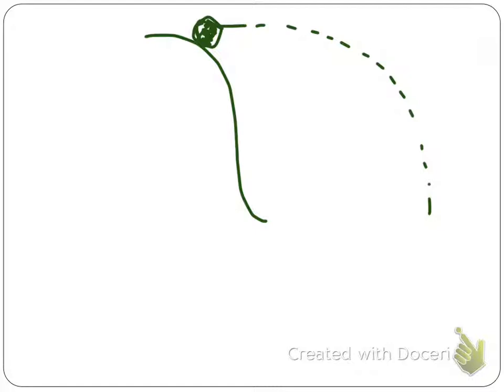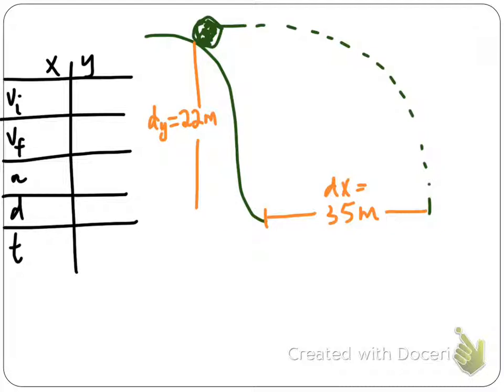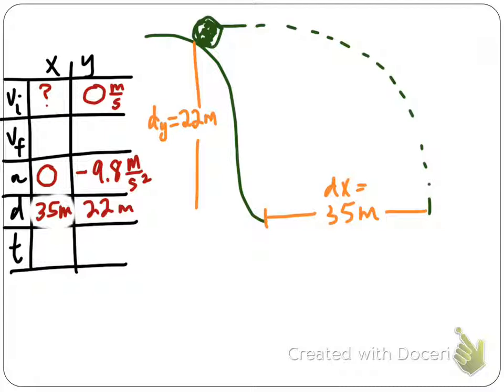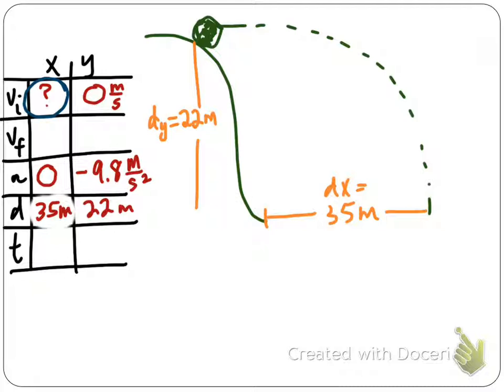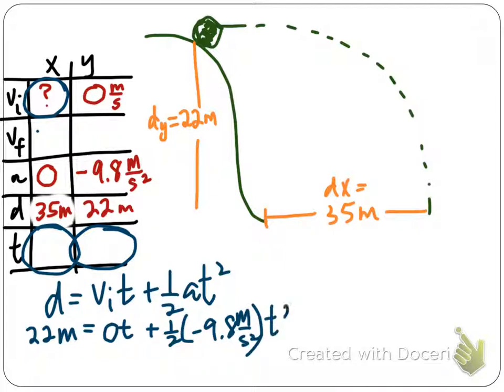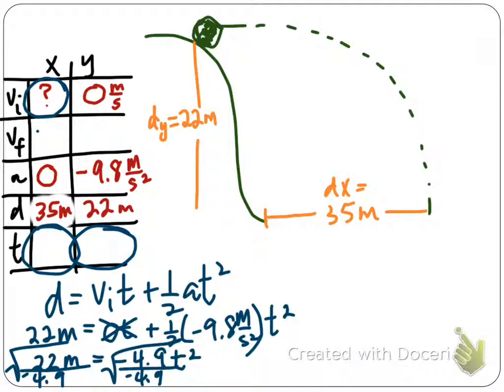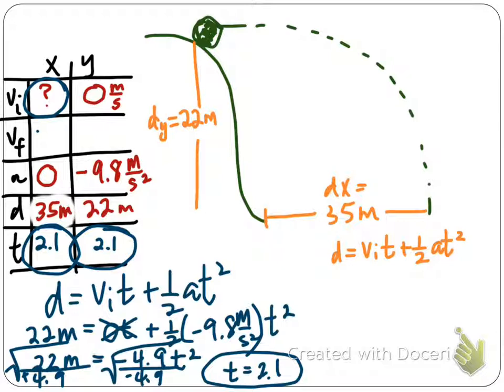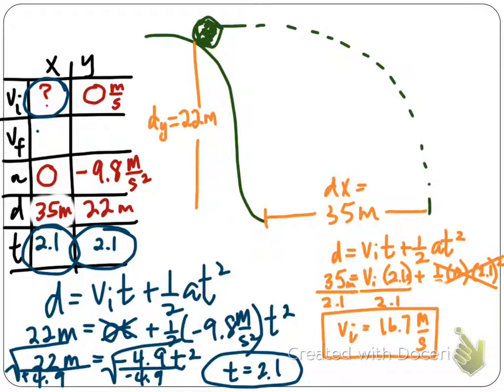Projectile Example 1